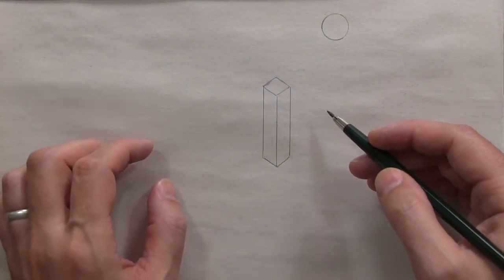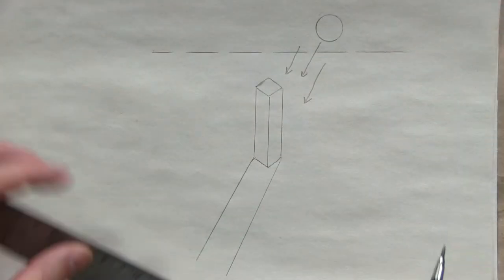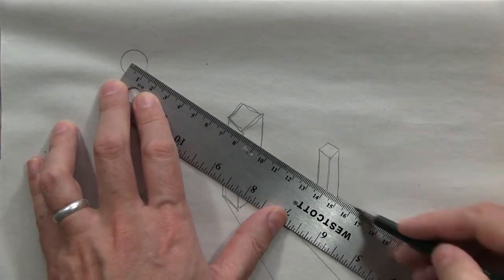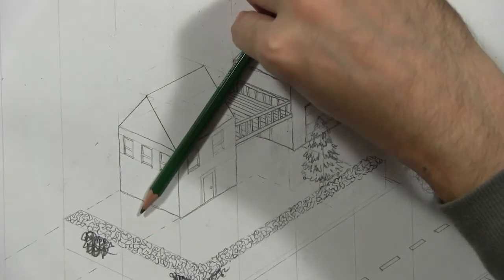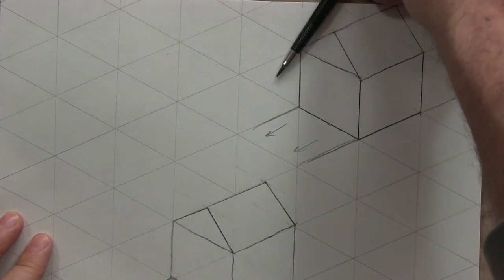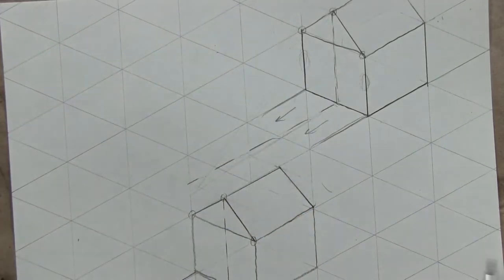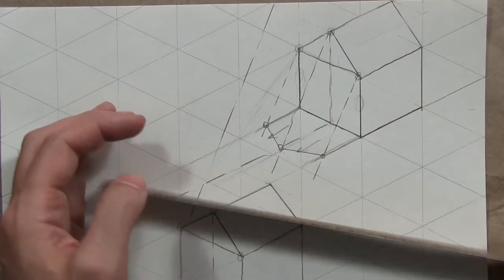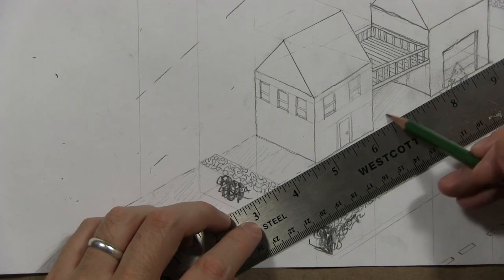Isometric Perspective Drawing: Shadow Projection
A demo of Shadow Projection onto an Isometric Perspective Drawing.